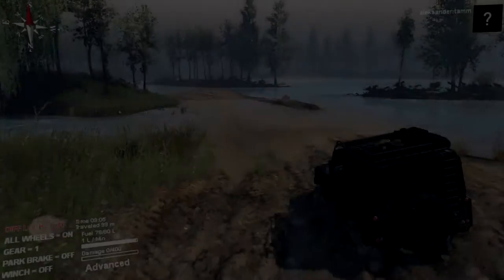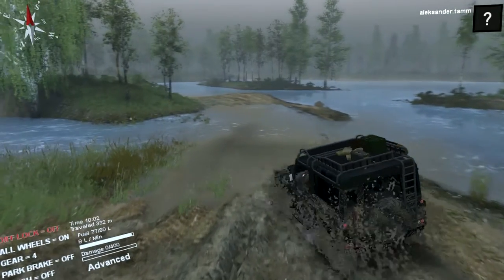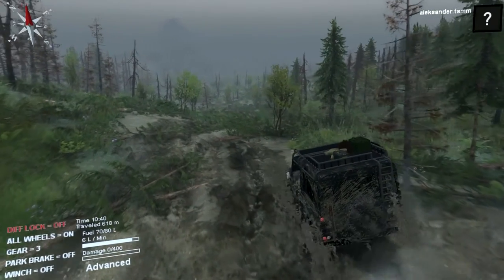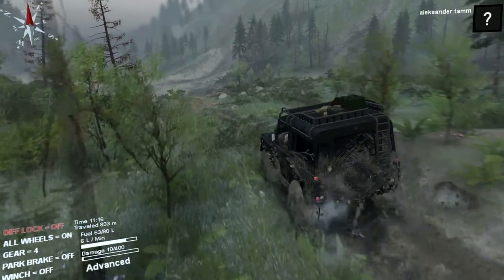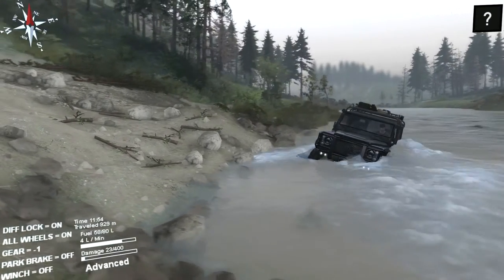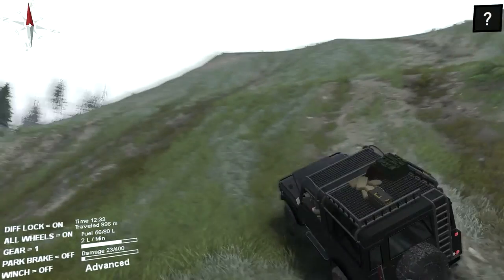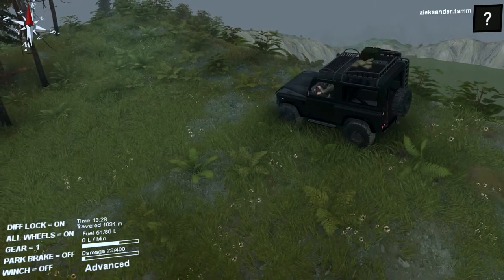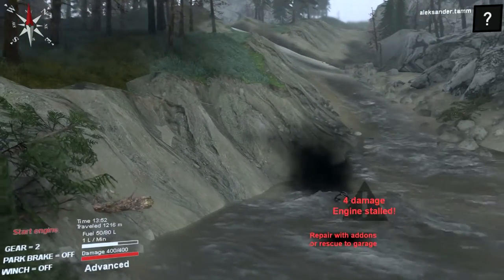SpinTires - Test Drive with Logitech G27 - Land Rover Defender Kahn 2013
Today I have been testing another Land Rover. And I still love Land Rover.